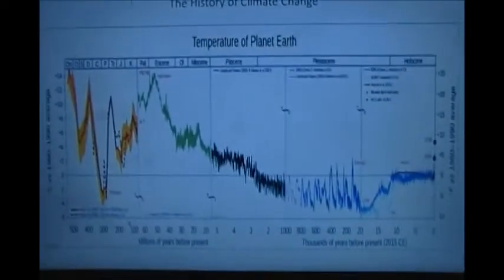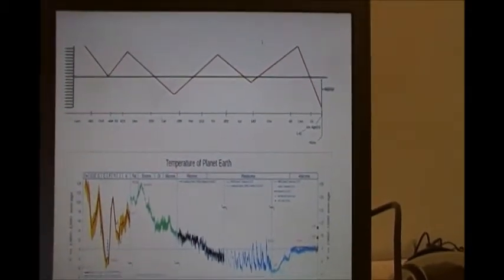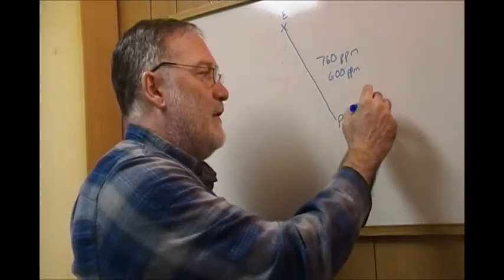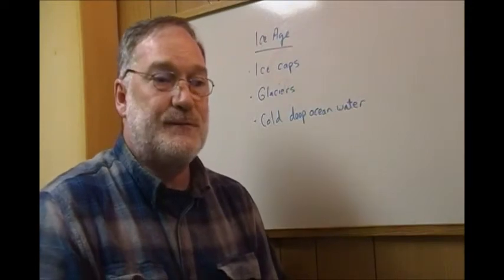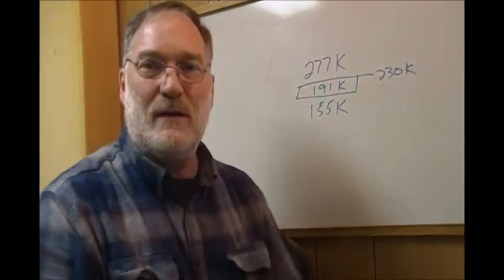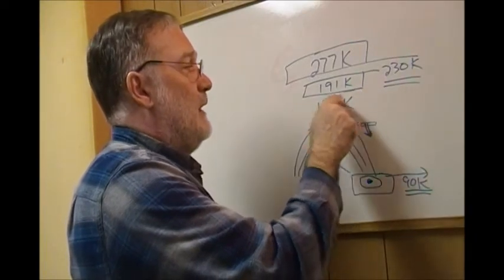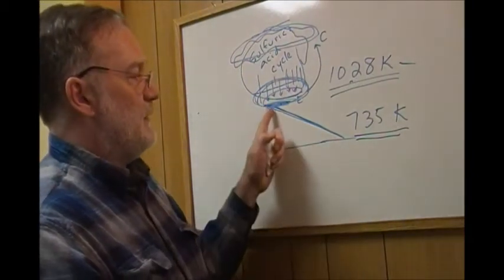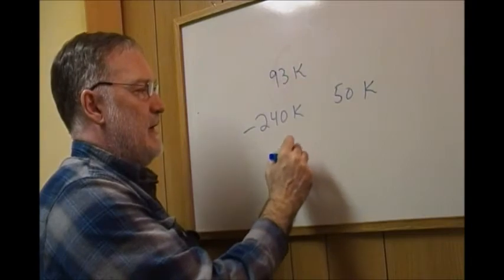The History and Real Driver of Climate Change video 3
This video goes over the history of Earth temperatures since life began. The real driver of climate change is revealed and the video demonstrates that greenhouse gases are not the cause of climate change either now or in the past.